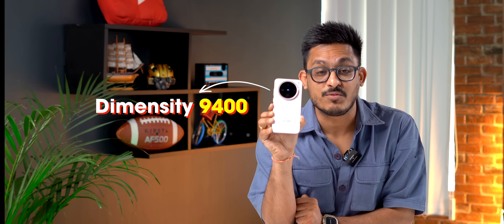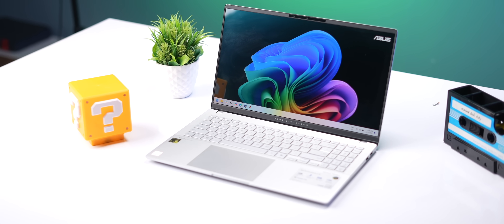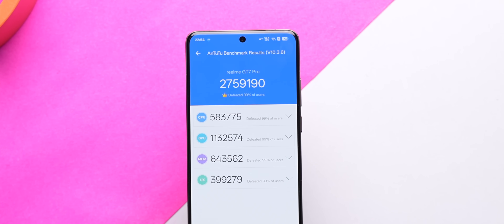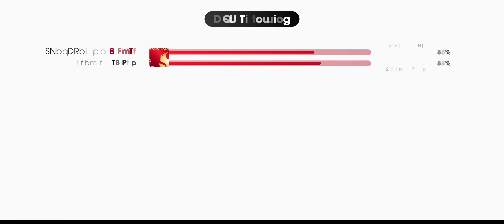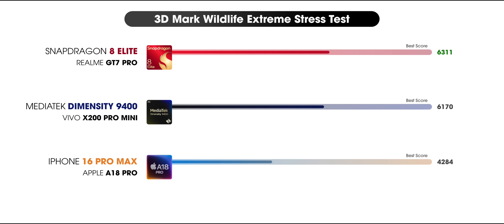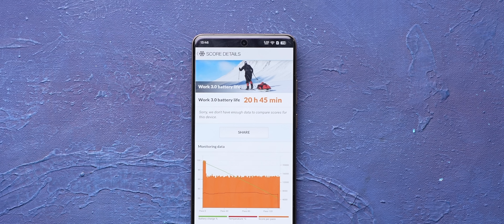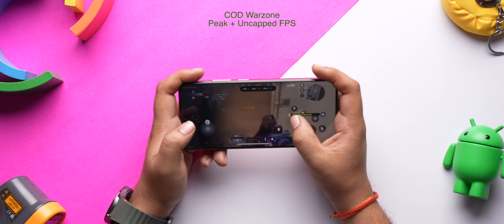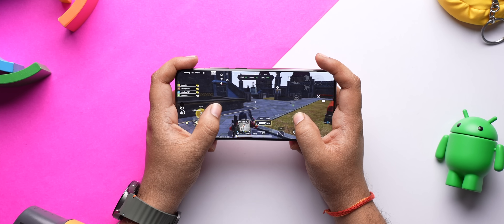India’s First Snapdragon 8 Elite Phone: Extreme Test!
In this video, we’re reviewing Qualcomm's flagship processor, the Snapdragon 8 Elite, in a phone that's about to launch and will be India's first Snapdragon 8 Elite phone. The phone we're showcasing in this video is the realme GT7 Pro. Although the rest of the phone is still under embargo, we got to review the processor and test it under extreme conditions. For starters, we ran all the benchmarks, including AnTuTu, GeekBench CPU, GeekBench GPU, PCMark, CPU Throttling, and even AI tests like AiTuTu. In fact, we’re also reviewing popular smartphone games to assess performance, and lastly, we tested for any overheating or throttling issues. There were some hiccups initially, but things improved after a hard reset. We also compared the Snapdragon 8 Elite to the Dimensity 9400 in the vivo X200 Pro Mini and the A18 Pro in the iPhone 16 Pro Max to see how this new chipset stands up against the competition, and the results are quite interesting